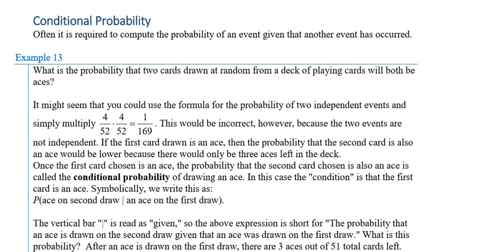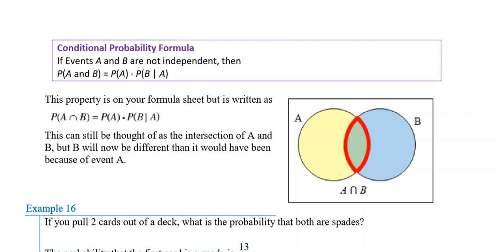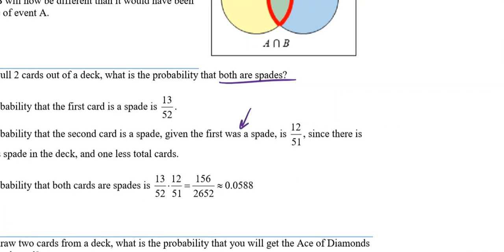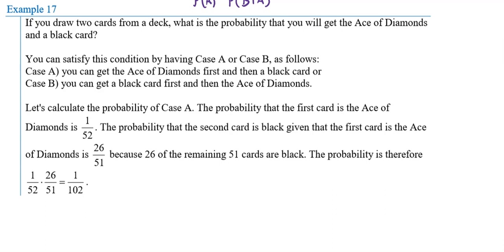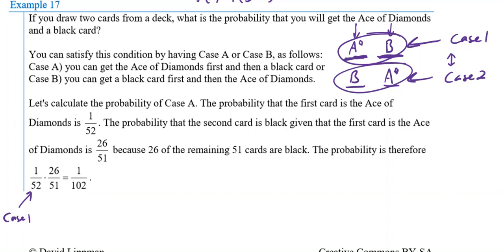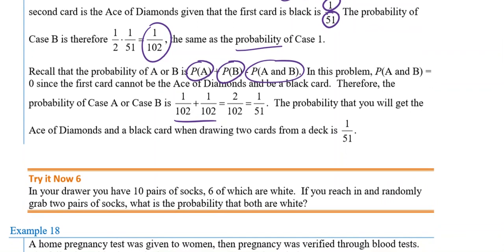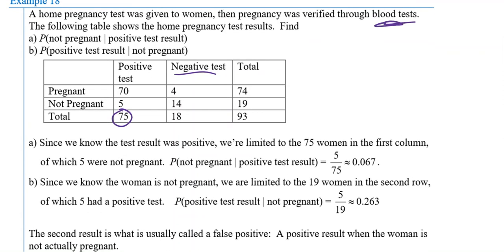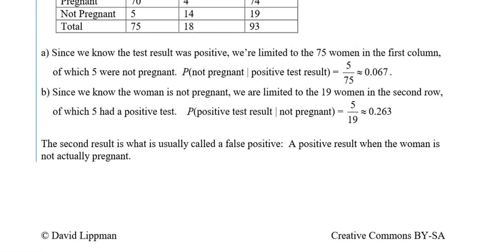Math 30-2 - Lesson 6 - Conditional Probability